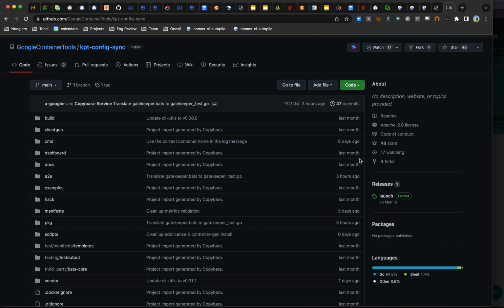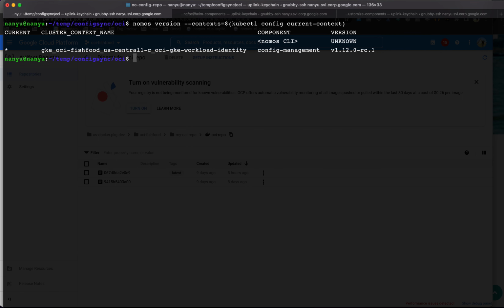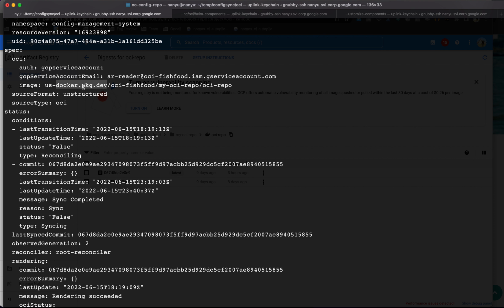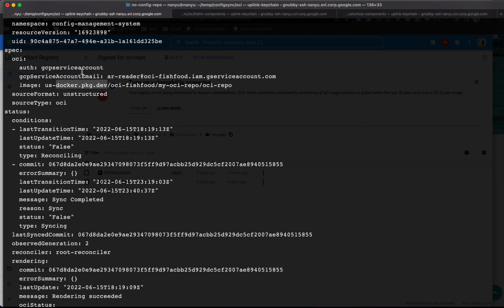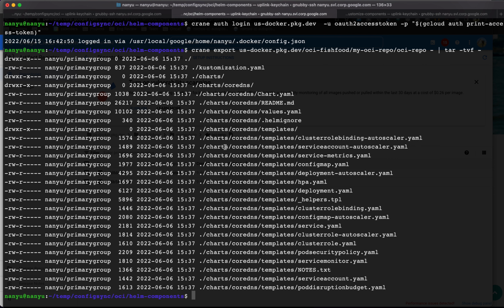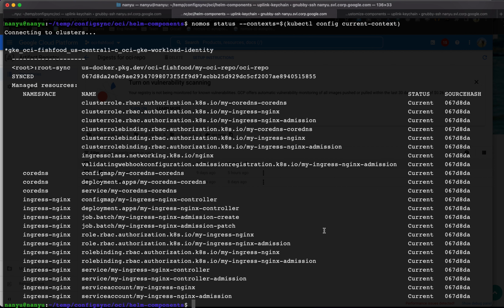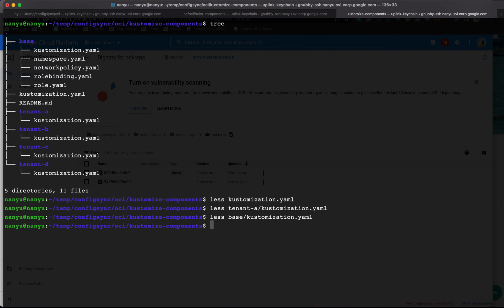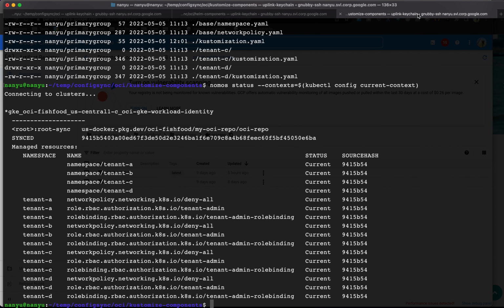Config Sync OCI demo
This demonstrates pulling configuration from OCI container images in addition to git in kpt.dev Config Sync. Container images have a number of advantages over git, and are becoming more widely used for configuration packages, as well as other types of artifacts. kpt.dev is working on OCI support across all its components. The future of GitOps will have less git in it.